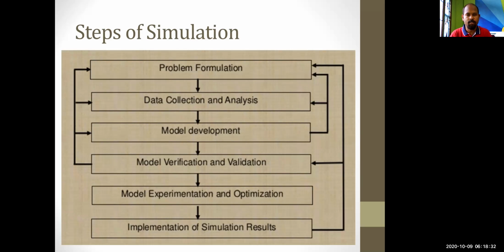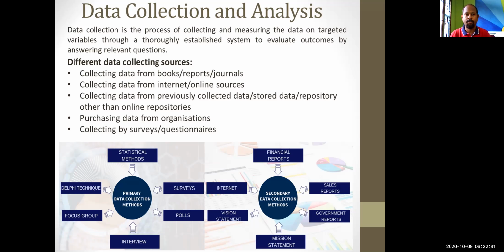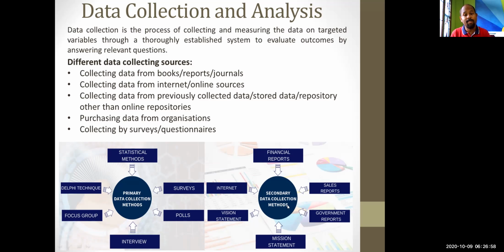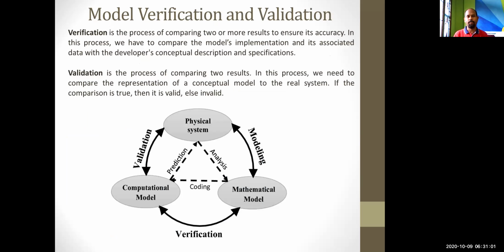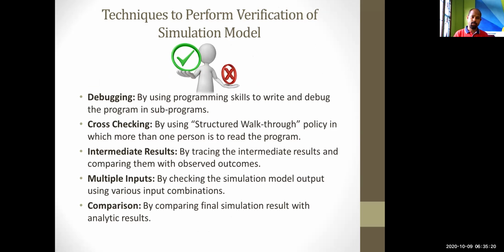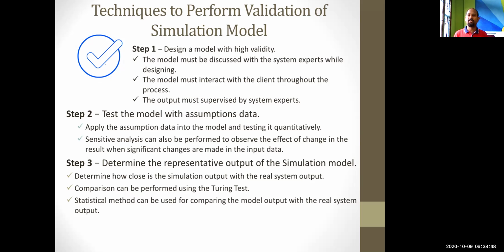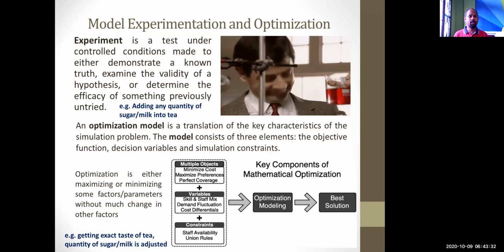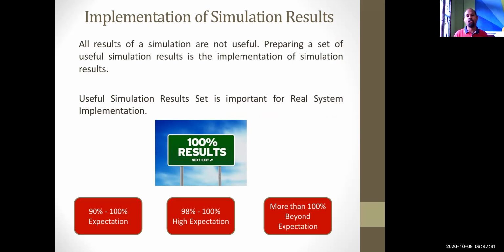Steps of Simulation - 502 Modelling and Simulation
Steps of Simulation discussed in the video with examples